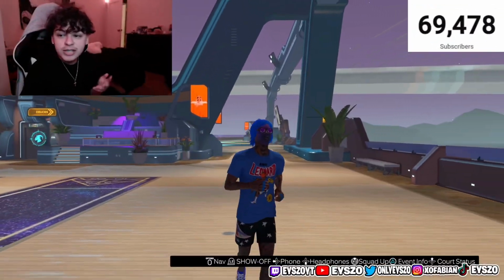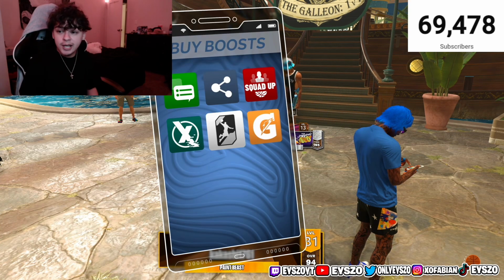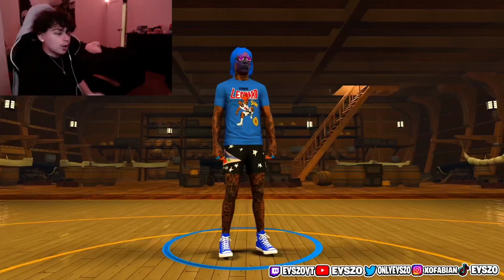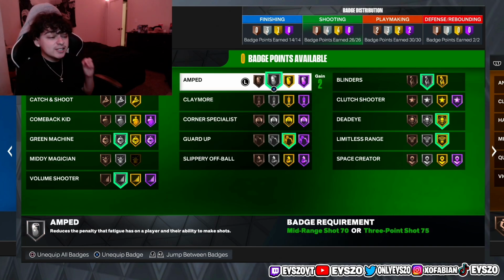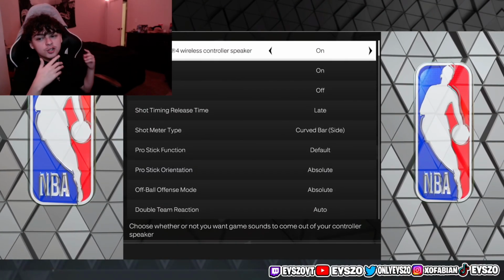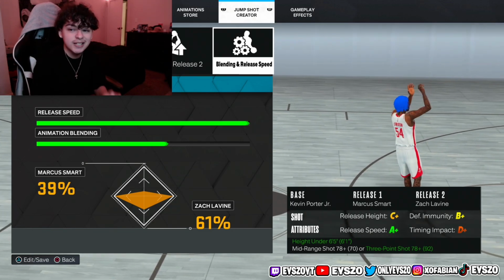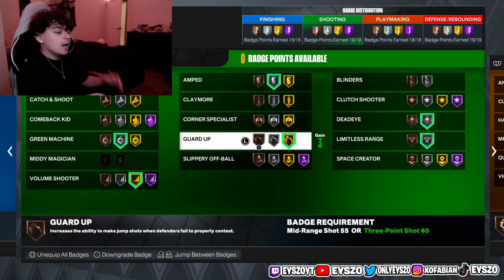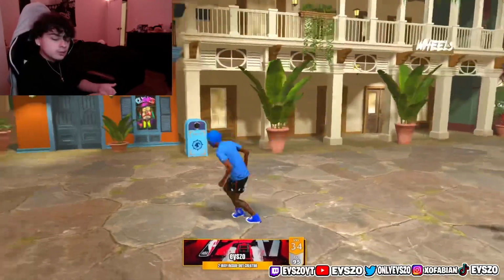*NEW* BEST JUMPSHOTS IN NBA 2K23 FOR ALL BUILDS! NEVER MISS AGAIN! (5'7-6'9) JUMPSHOTS!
THE BEST JUMPSHOTS IN NBA 2K23 FOR ALL BUILDS!

LIKE AND SUBSCIRBE FOR A 🍪